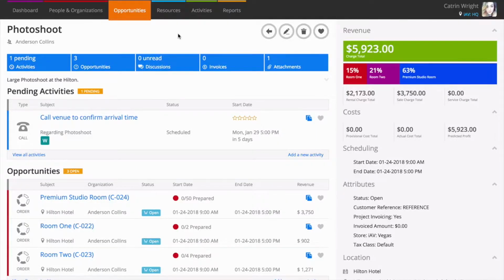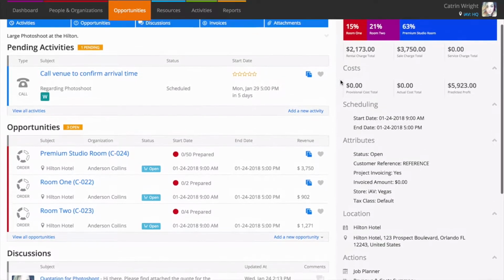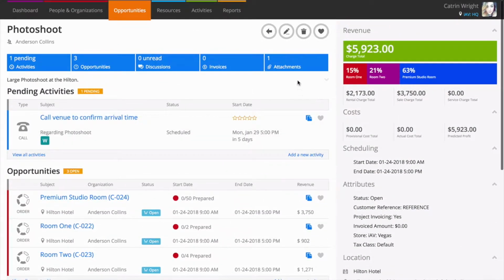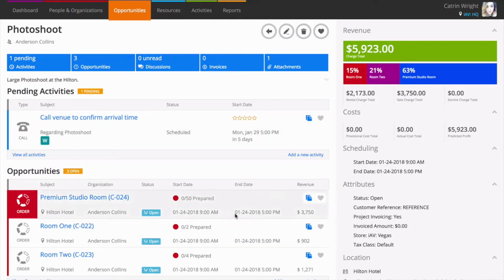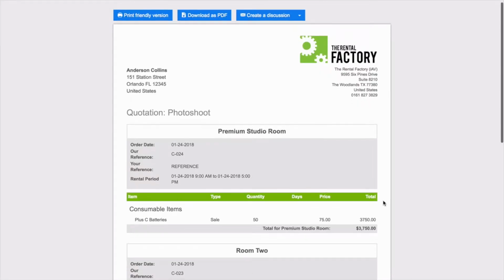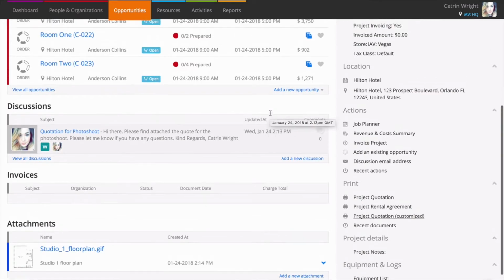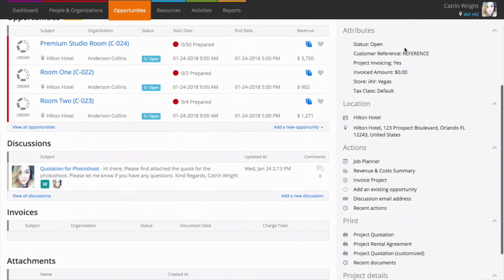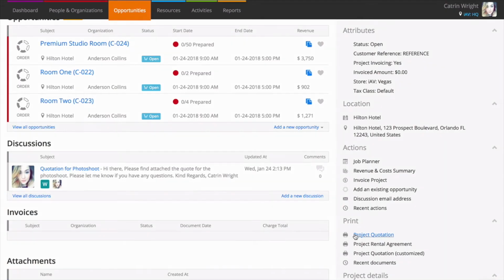Creating Projects | Current RMS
A project is a way of grouping multiple opportunities together, great for jobs like roadshows and tours, where events for the same client happen over multiple venues; and conferences or photo shoots, where jobs have distinct areas like rooms and studios.

Take a look to see how using projects within Current RMS will benefit your rental business.